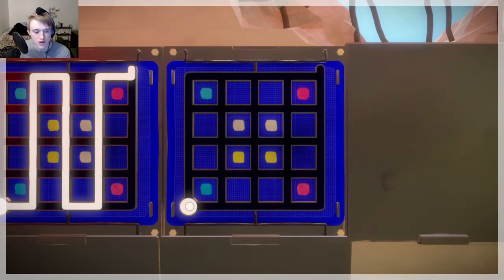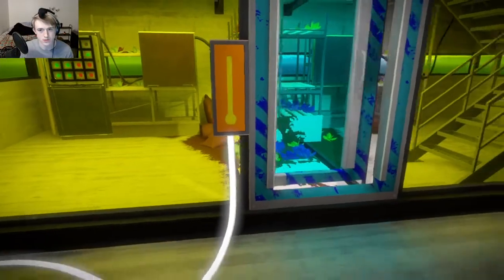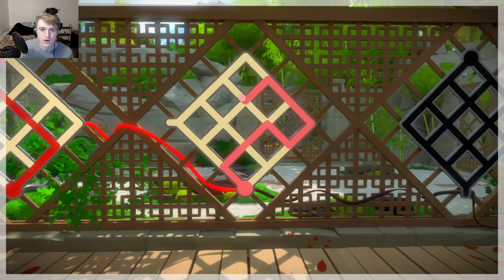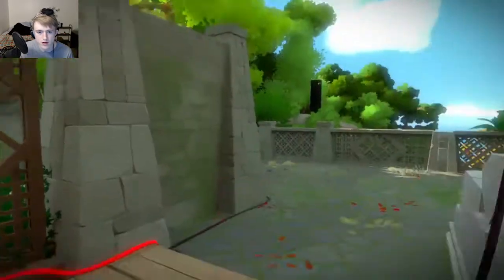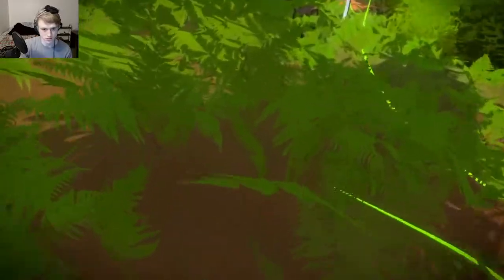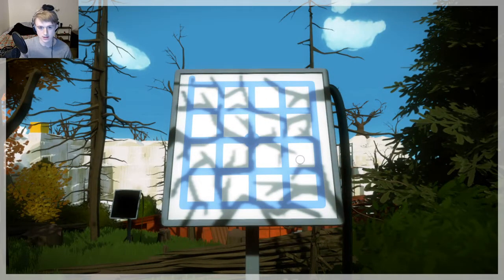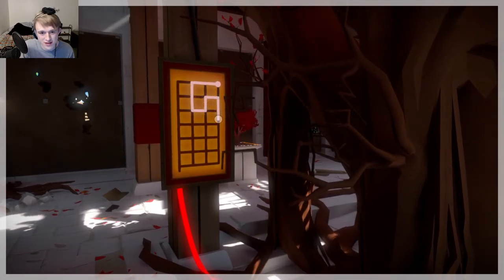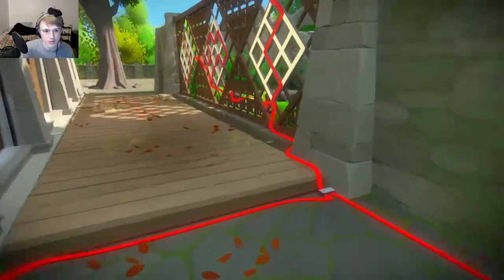Too Many Colors/Too Few Branches - The Witness Part 4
The color-oriented laser goes quicker than expected, so we decide to tackle the Monastery as well (which goes horribly). If you'd like to follow and/or watch the stream on Twitch